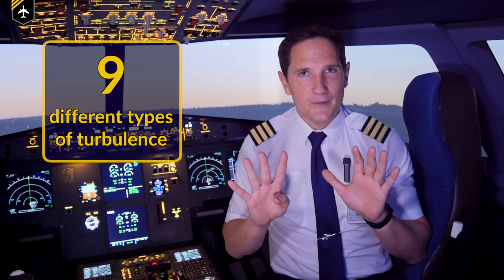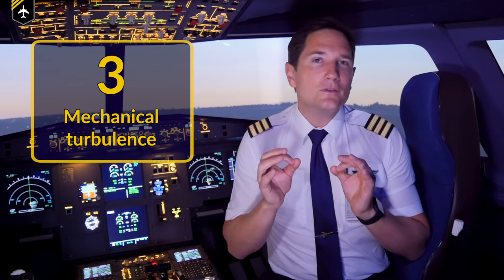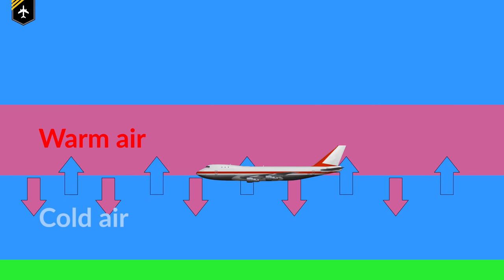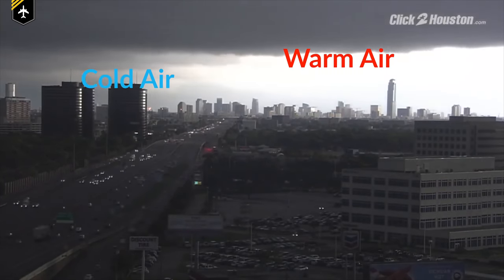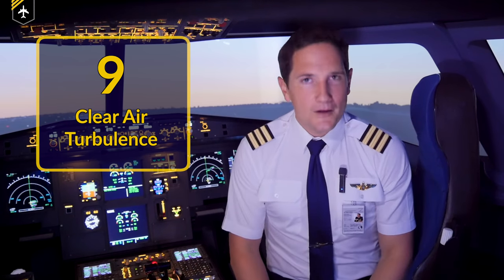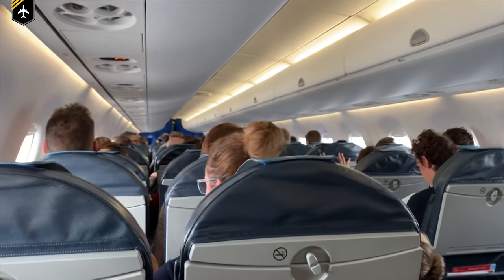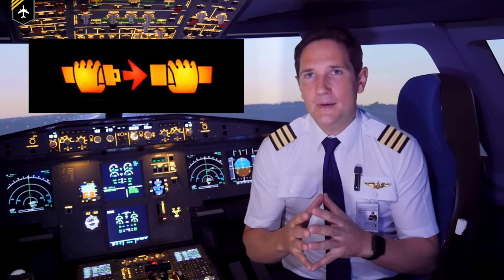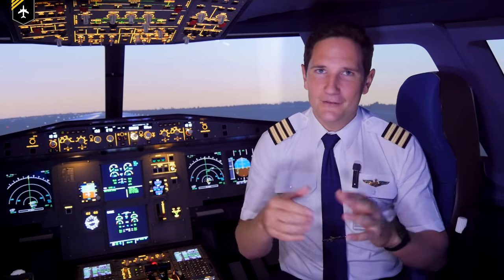9 TURBULENCE TYPES explained by CAPTAIN JOE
00:00 Intro,
01:00 Thermal & Convective Turbulence
02:42 Wake-Turbulence
03:51 Mechanical Turbulence
04:39 Temperature Inversion Turbulence
05:20 Self-Induced Turbulence
06:30 Frontal Turbulence
07:06 Mountain Wave Turbulence
07:44 Thunderstorm Turbulence
08:35 Clear Air Turbulence
09:22 How do pilots and cabin crew deal with turbulence
13:23 Outro

(article by the National Geographic)
Everyone has a story about hitting a rough patch of air, those hair-raising moments when suddenly more than the plane is flying. Bellies drop, drinks slop, and people caught in the aisle lurch against seats. In rare cases, it can even mean more than bumps or bruises.

In air travel, turbulence is a certainty and a major source of flight anxiety for flyers of all stripes. But understanding what causes turbulence, where it occurs, and the high-tech tools pilots use to make air travel safer and more comfortable may help settle even the most anxious flyer’s nerves.

What is turbulence?
The definition of turbulence is fairly straightforward: chaotic and capricious eddies of air, disturbed from a calmer state by various forces. If you’ve ever watched a placid thread of rising smoke break up into ever more disorganized swirls, you’ve witnessed turbulence.

Rough air happens everywhere, from ground level to far above cruising altitude. But the most common turbulence experienced by flyers has three common causes: mountains, jet streams, and storms.

Just as ocean waves break on a beach, air also forms waves as it encounters mountains. While some air passes smoothly over and onward, some air masses crowd against the mountains themselves, left with nowhere to go but up. These “mountain waves” can propagate as wide, gentle oscillations into the atmosphere, but they can also break up into many tumultuous currents, which we experience as turbulence.

Disorderly air associated with jet streams—the narrow, meandering bands of swift winds located near the poles—is caused by differences in wind velocities as an aircraft moves away from regions of maximum wind speeds. The decelerating winds create shear regions that are prone to turbulence.

And though it’s easy to understand turbulence created by thunderstorms, a relatively new discovery by researchers is that storms can generate bumpy conditions in faraway skies. The rapid growth of storm clouds pushes air away, generating waves in the atmosphere that can break up into turbulence hundreds to even thousands of miles away, says Robert Sharman, a turbulence researcher at the National Center for Atmospheric Research (NCAR).

Each of these scenarios can cause “clear air turbulence,” or CAT, the least predictable or observable type of disturbance. CAT is often the culprit behind moderate to severe injuries, as it can occur so suddenly that flight crew don’t have time to instruct passengers to buckle up. According to the Federal Aviation Administration, 524 passengers and crew were reported injured by turbulence between 2002 and 2017.

@Daily Content
@Stefan Langer
@Henry GyroLife
@Kyle O'Glee
@Jez Jezz
@doc7austin’s DreamlinerCentral
@Keith Meldahl
@Simon Foster
@KPRC 2 Click2Houston
@Bruno Vassel
@Mel Strong
@nonstop dan
@A Bit Of Everything
@Michel Krijnen
@Texas By Air
@ARM Climate Research Facility